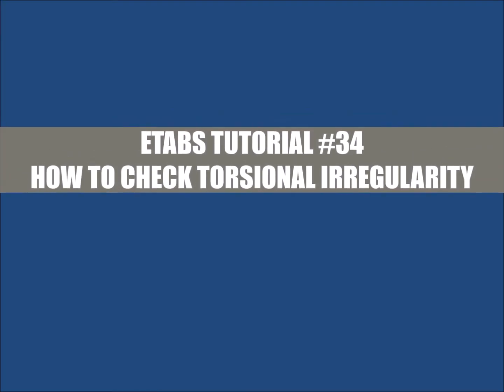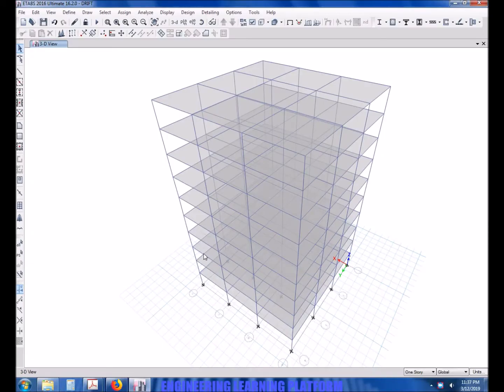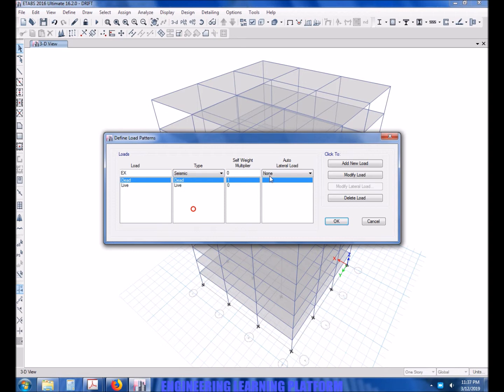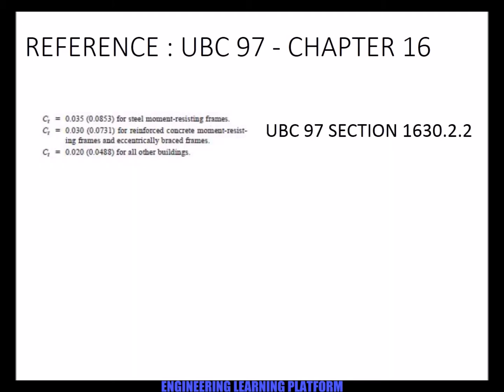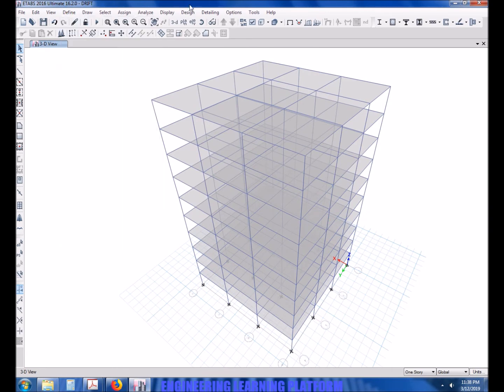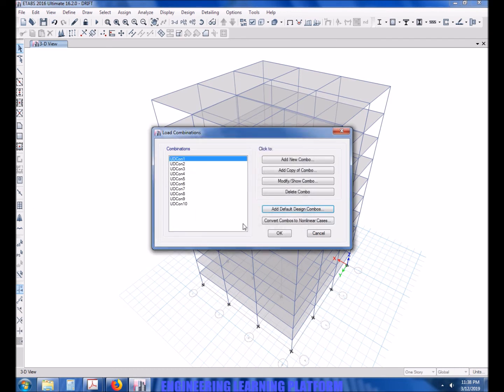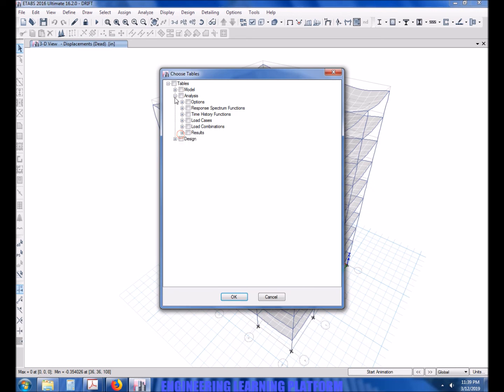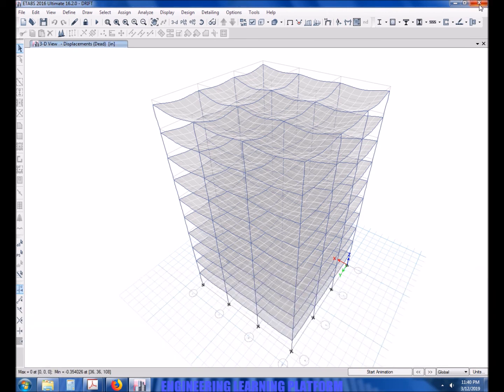How to check torsional irregularity in building using etabs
Torsional irregularity check in etabs
Check for torsion limit in etabs
Check for overturning in etabs
How to check overturning in etabs
Provision shall be made for the increased forces induced on resisting elements of the structural system resulting from torsion
due to eccentricity between the center of application of the lateral forces and the center of rigidity of the lateral-force-resisting system. For accidental torsion requirements for seismic design Stability against overturning. Every structure shall be
designed to resist the overturning effects caused by the lateral forces . Horizontal Torsional Moments. Provisions shall be
made for the increased shears resulting from horizontal torsion where diaphragms are not flexible. The most severe load combination for each element shall be considered for design. The torsional design moment at a given story shall be the moment resulting from eccentricities between applied design lateral forces at levels above that story and the vertical-resisting elements in that story plus an accidental torsion. The accidental torsional moment shall be determined by assuming
the mass is displaced . Where torsional irregularity exists, the effects shall be accounted for by increasing the accidental torsion at each level by an amplification factor
Torsional irregularity to be considered when diaphragms are not flexible
Torsional irregularity shall be considered to exist when the maximum story drift, computed including accidental
torsion, at one end of the structure transverse to an axis is more than 1.2 times the average of the story drifts of the
two ends of the structure.
How to fix overturning in building
Fix torsion irregularity
How to resolve torsional irregularity in building design